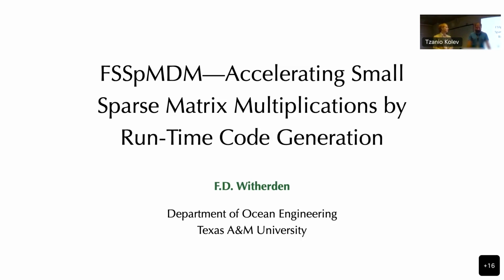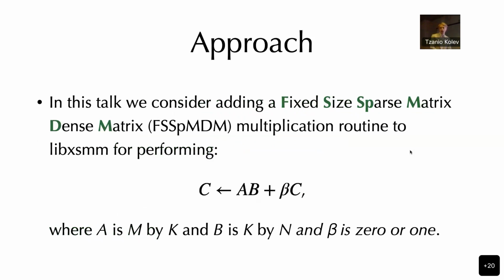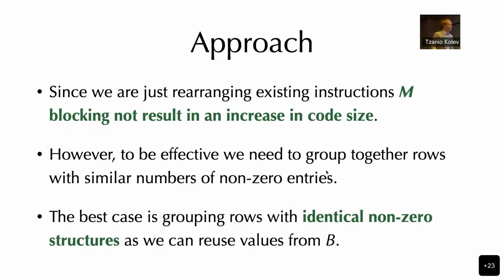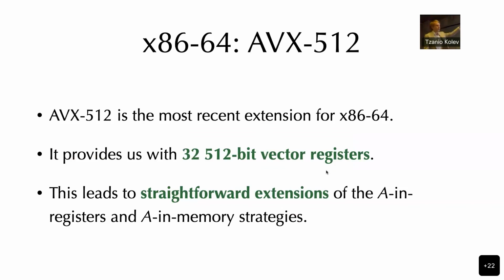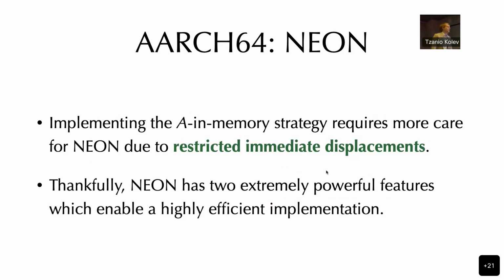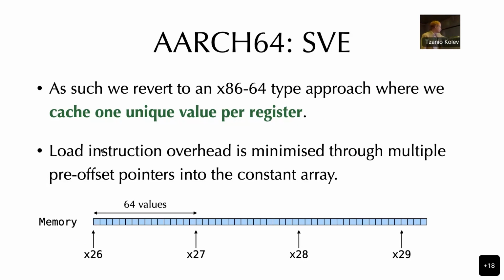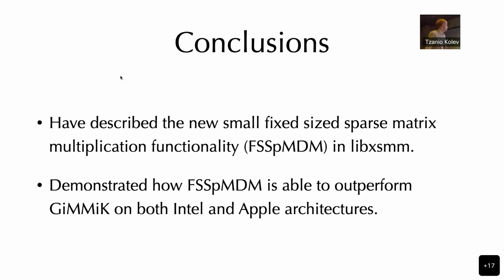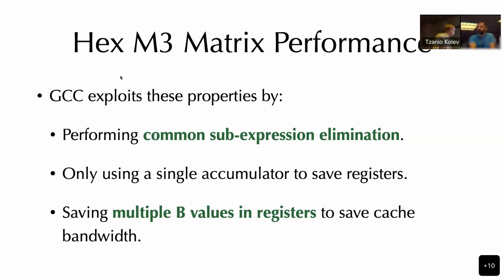FEM@LLNL | FSSpMDM—Accelerating Small Sparse Matrix Multiplications by Run-Time Code Generation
On June 20, 2023, Freddie Witherden of Texas A&M University presented "FSSpMDM—Accelerating Small Sparse Matrix Multiplications by Run-Time Code Generation." Small matrix multiplications are a key building block of modern high-order finite element method solvers. Such multiplications describe the act of applying a specific finite element operator onto a set of state vectors. The small and irregular size of these multiplications makes them poor candidates for generic matrix multiplication routines. Moreover, for elements with a tensor product construction, the operators themselves can exhibit a significant degree of sparsity. In this talk, I will describe the code generation strategies employed by our Fixed Size Sparse Matrix-Dense Matrix (FSSpMDM) routine in libxsmm and show how these result in performant operator kernels for prismatic and hexahedral elements. Strategies will be described for both x86-64 (AVX2/AVX-512) and AARCH64 (NEON/SVE) instruction sets. Results will be presented on recent Intel and Apple CPUs and compared against the well-known GiMMiK C code generation library.

About LLNL: Lawrence Livermore National Laboratory has a mission of strengthening the United States’ security through development and application of world-class science and technology to: 1) enhance the nation’s defense, 2) reduce the global threat from terrorism and weapons of mass destruction, and 3) respond with vision, quality, integrity and technical excellence to scientific issues of national importance.

LLNL-VIDEO-852160